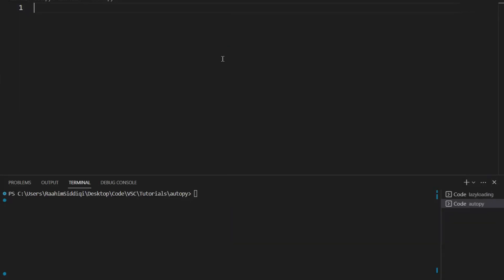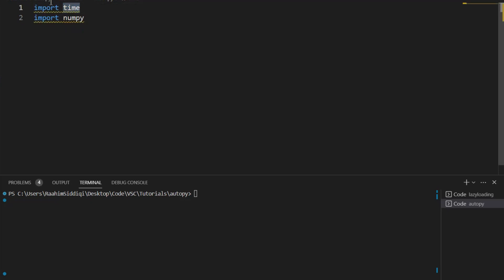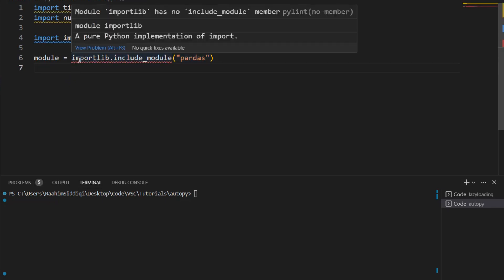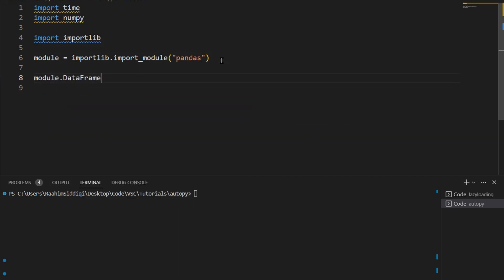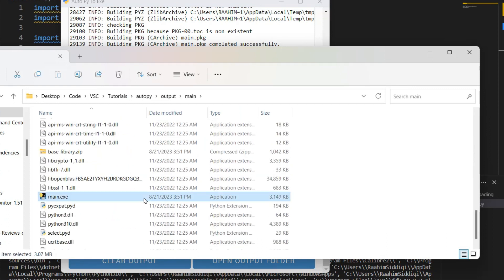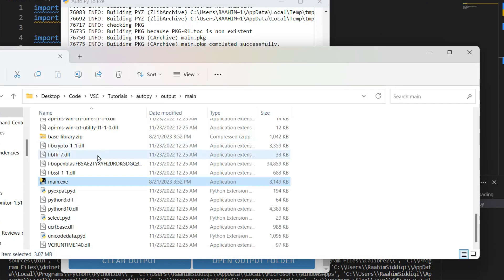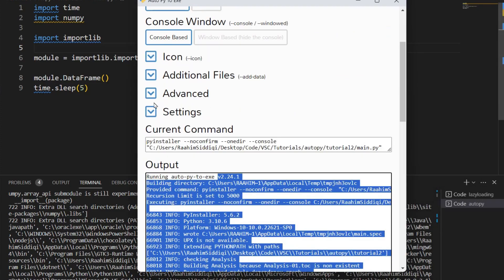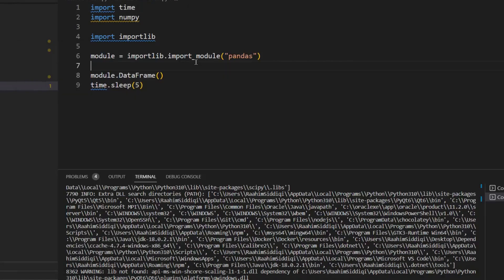Hidden imports in Auto-To-Py-EXE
In this tutorial we will discuss how to include missing or dynamic dependencies using the Hidden Imports feature in Auto-To-Py-EXE.